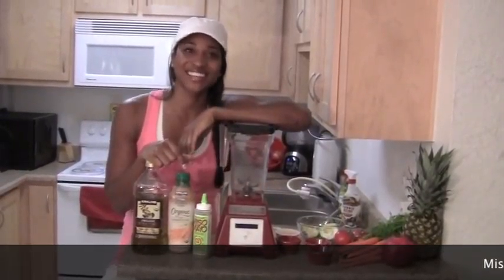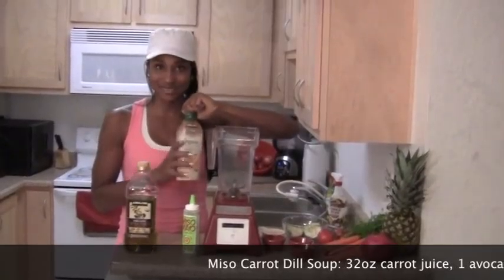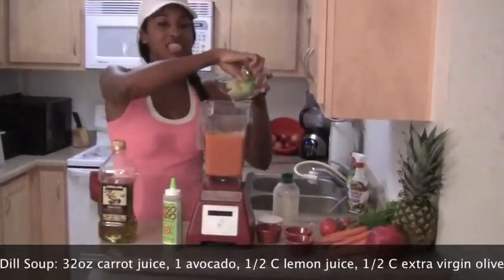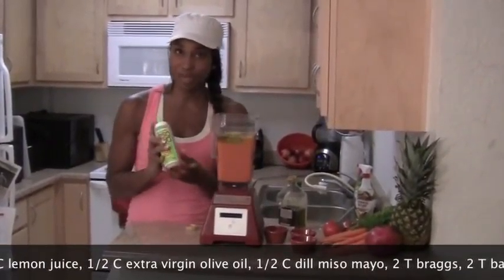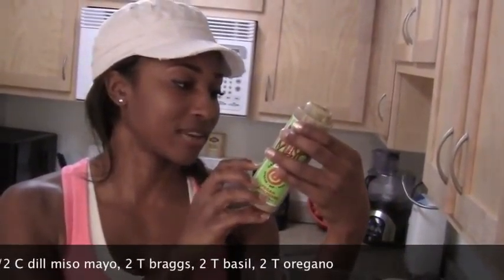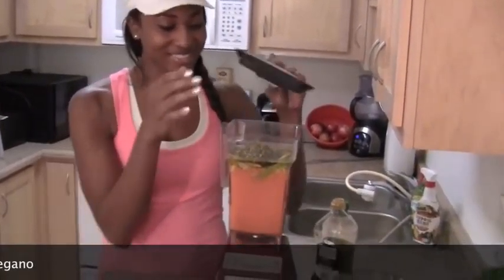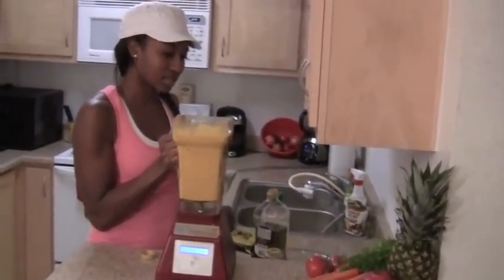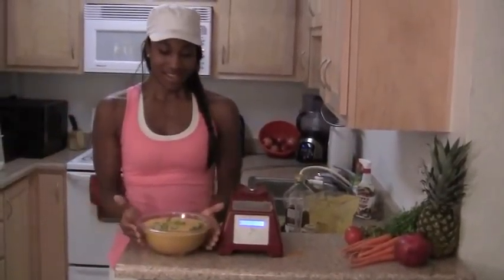Koya Webb's Miso Carrot Dill Soup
Are you short on time and need a quick fix?

Try my Miso Carrot Dill Soup! It takes less than 5 minutes and tastes great!

Follow Koya
Join the Get Loved Up 30-Day Trial Membership and get exclusive access to yoga, fitness, online courses, meditations, plant-based recipes and much more!
Koya Webb is an internationally recognized yoga teacher, celebrity holistic health coach, author, speaker, and vegan activist whose core mission is to promote daily self-care, oneness and eco-friendly living to combat some of the world's biggest challenges including mental health, social injustices and global warming.

Koya is the founder of Get Loved Up, an international lifestyle community and Yoga School that inspires mental, spiritual and physical health through an app, online courses, retreats, in-person yoga teacher training events and the Get Loved Up Podcast.